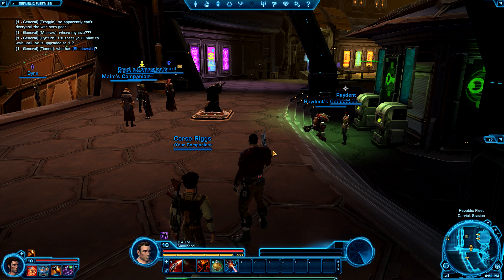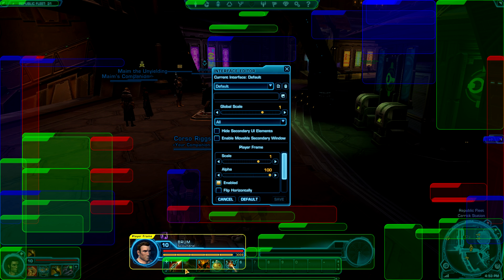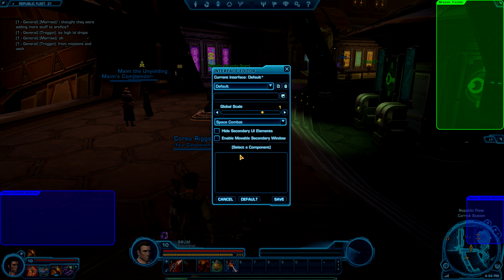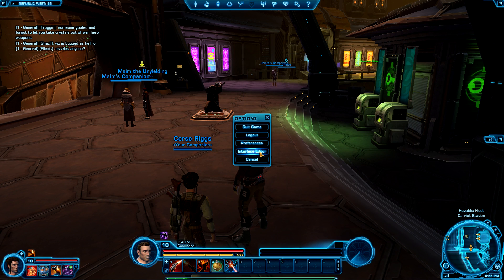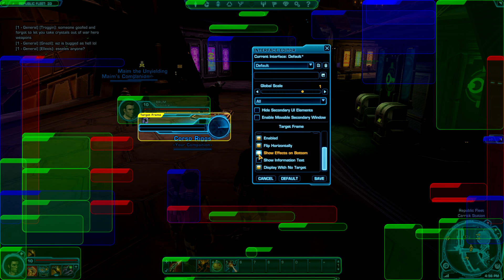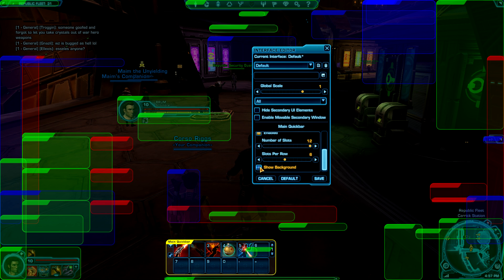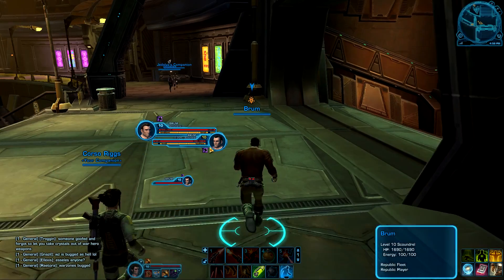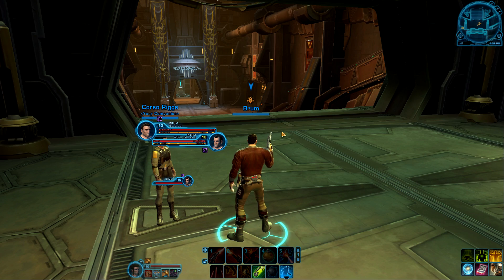SWTOR | PTR 1.2 User Interface Customization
In this video I showcase the new user interface customization available in patch 1.2. It operates much like certain UI addons in world of warcraft, so you may be familiar with how it is laid out. There are also new elements shown such as target of target, etc.